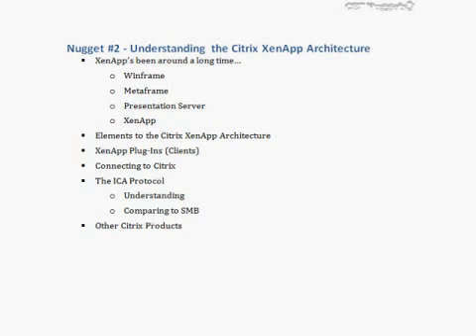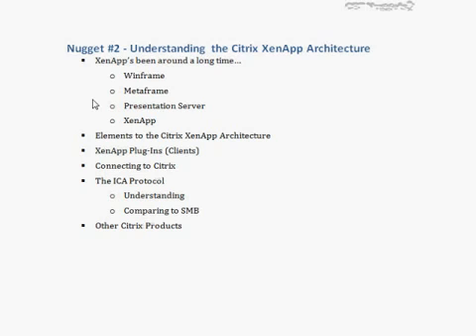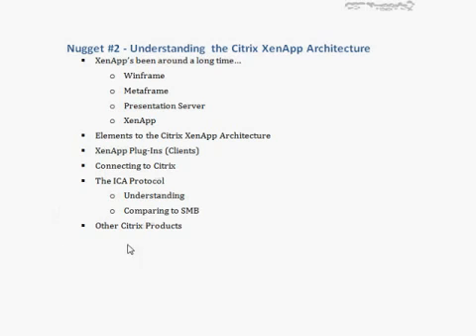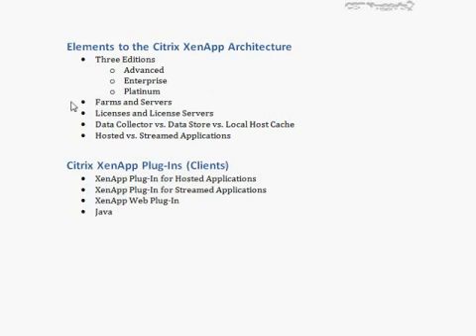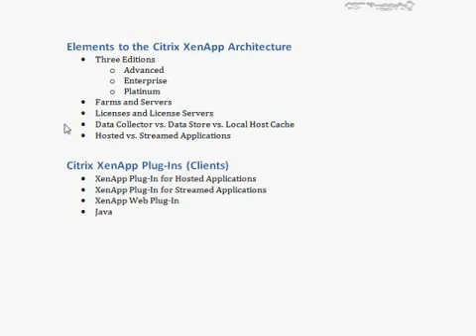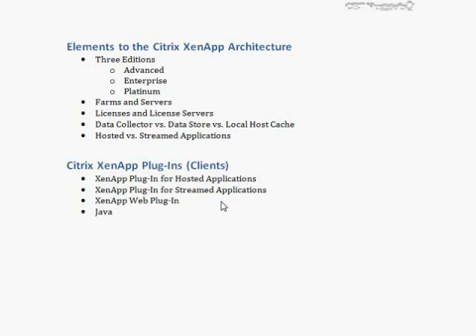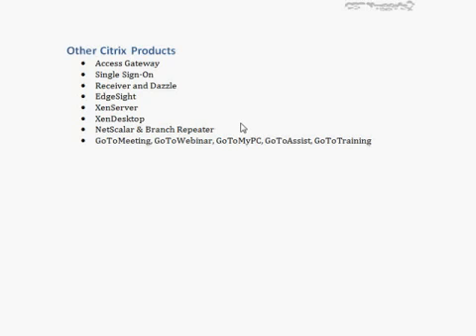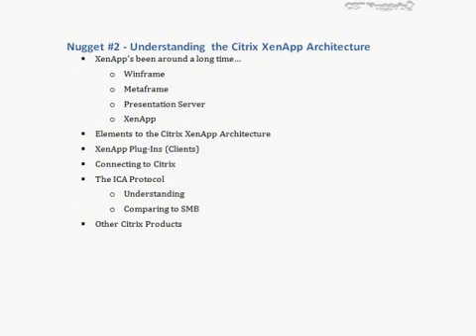Citrix Basic Tutorial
Basic Tutorial, protocol , plugin's